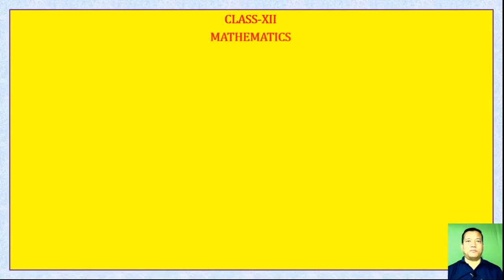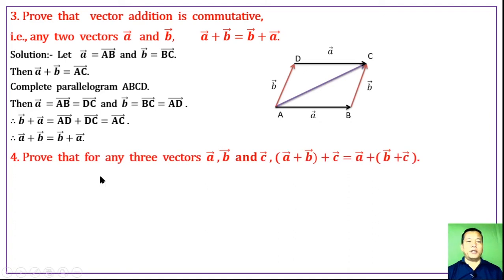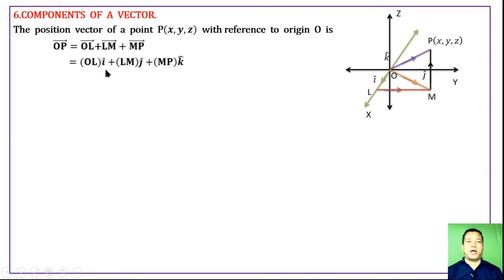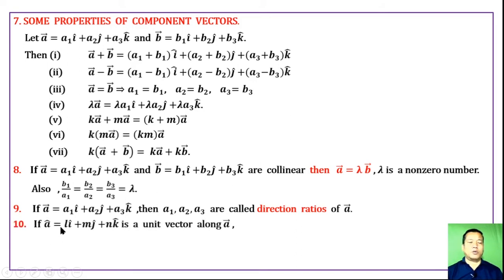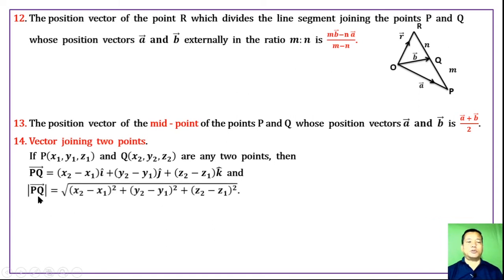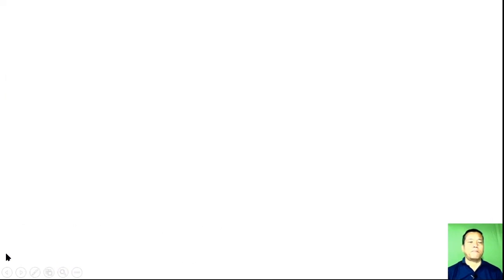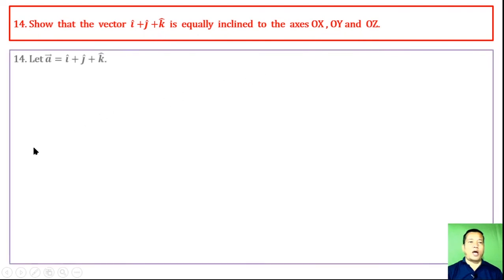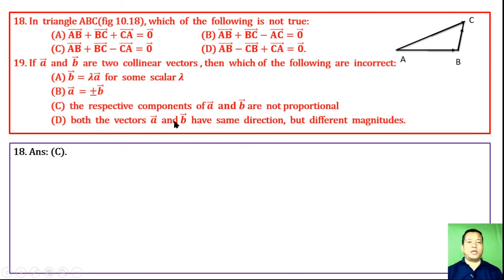Class – 12, Mathematics Unit – IV, Exercise 10.2 (COHSEM & NCERT)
VECTOR  ADDITION ,MULTIPLICATION  OF  A  VECTOR  BY  A  SCALAR, COMPONENTS  OF  A VECTOR , SECTION  FORMULA